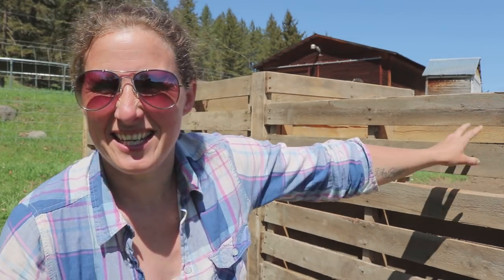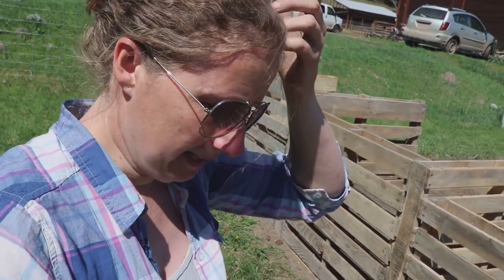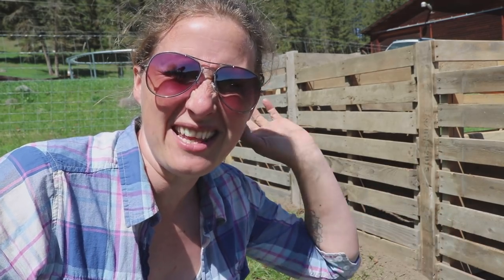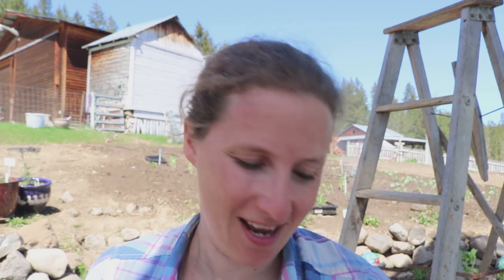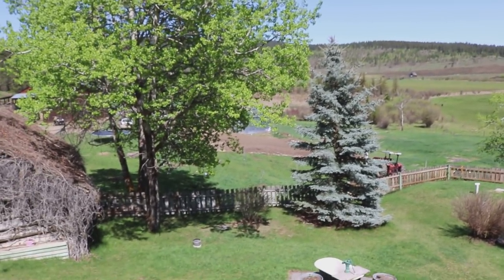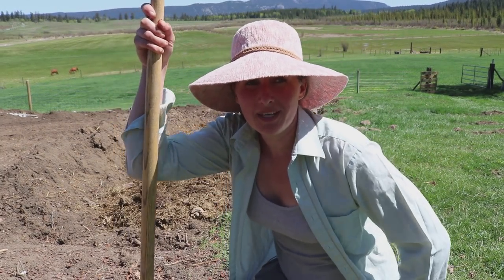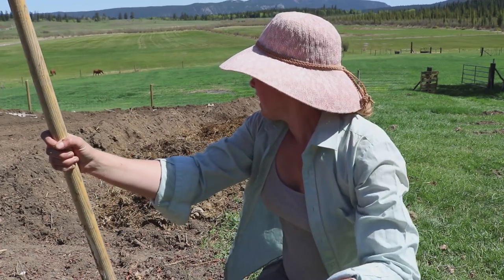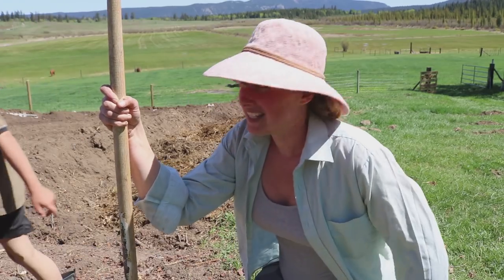Building a Hugelkultur Bed | A Beginner's Attempt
This is my take on the traditional Hugelkultur raised bed. Generally you don't need to dig, but I thought I'd try something different and dig a trench to place the logs in. Come along with me as I learn something new.

Snail Mail:
150 Mile House, BC.
V0K-2G0